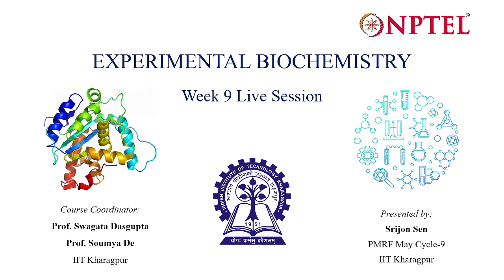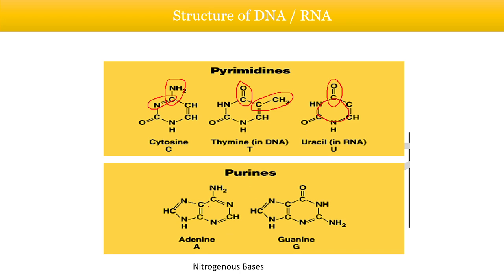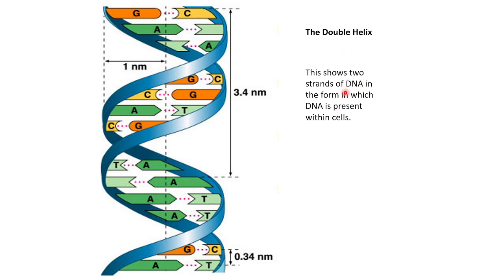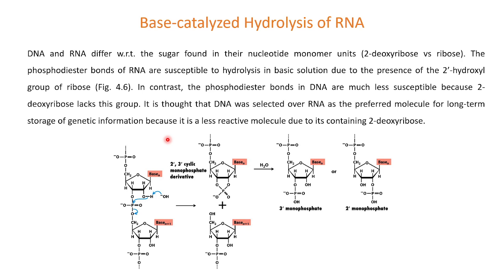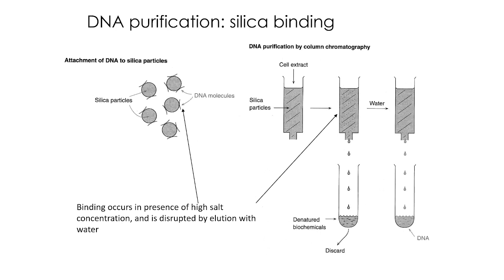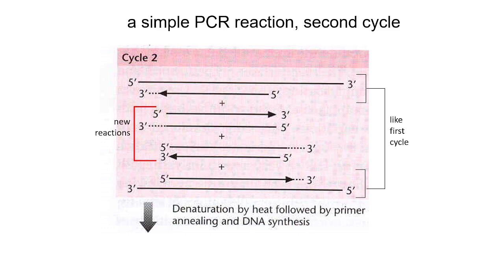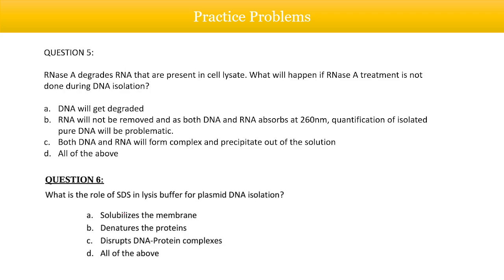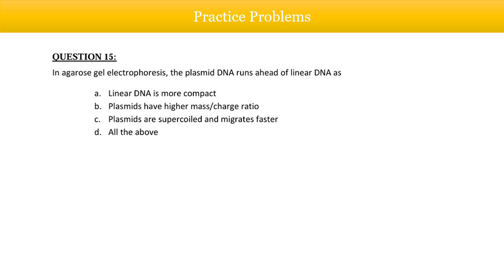Isolation and characterization of DNA